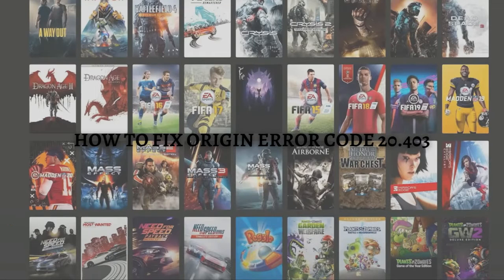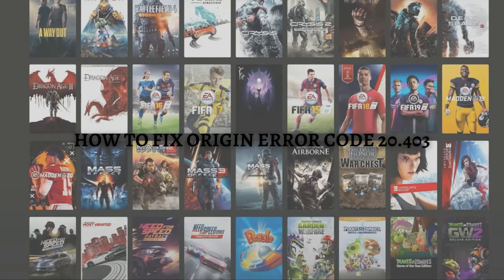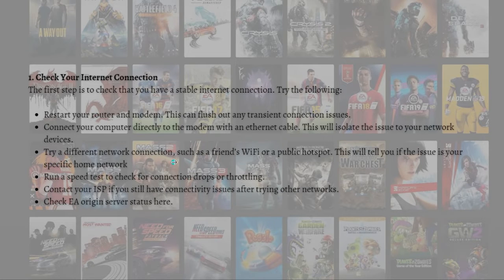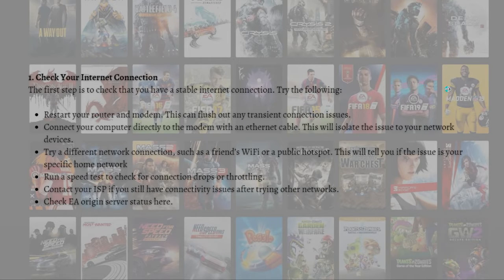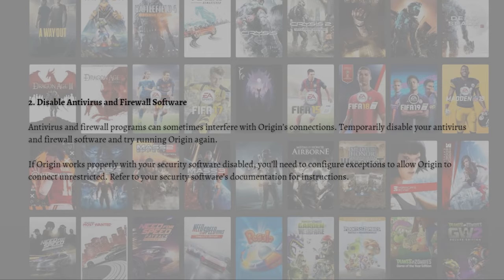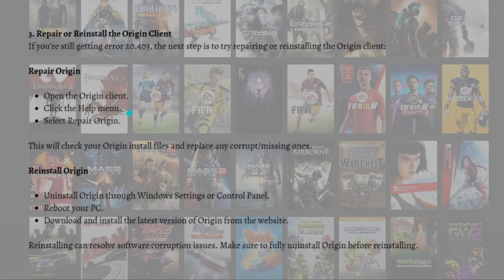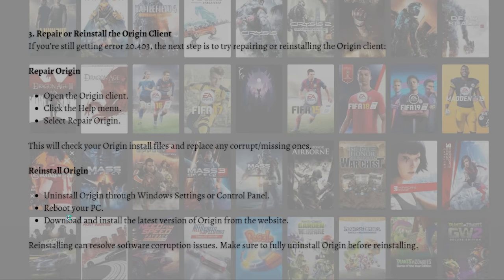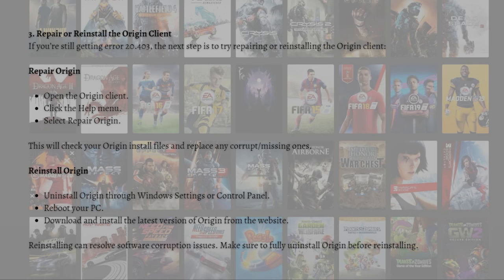How To Fix Origin Error Code 20.403 (2024 Guide)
Learn How To Fix Origin Error Code 20.403. This video will show you how to fix error code 20.403 on origin. If you're wondering how to fix origin error code 20.403 this is for you.